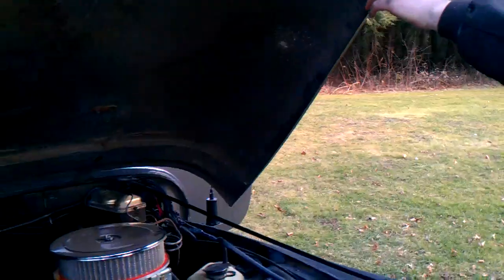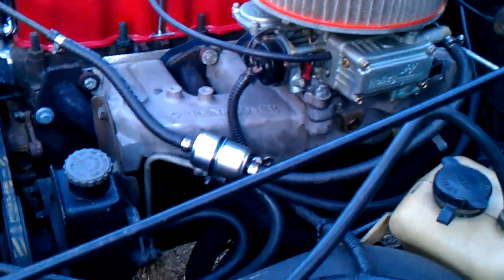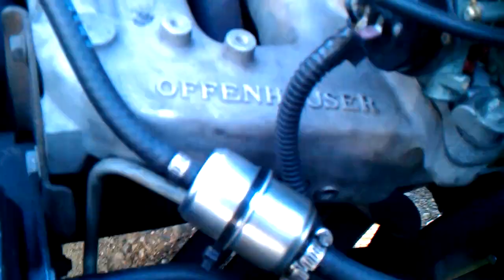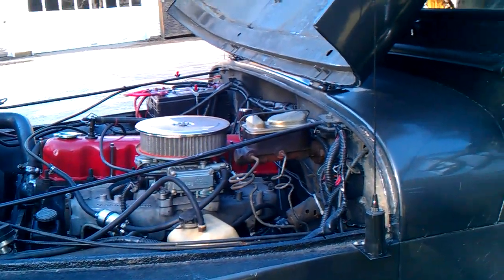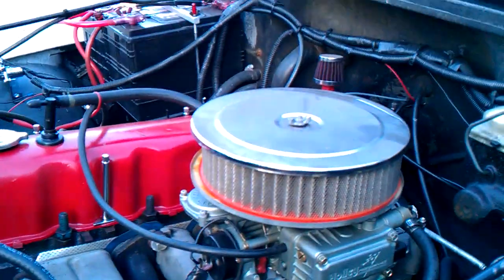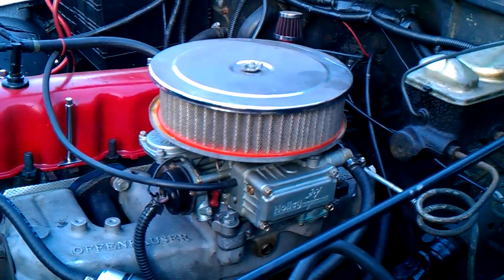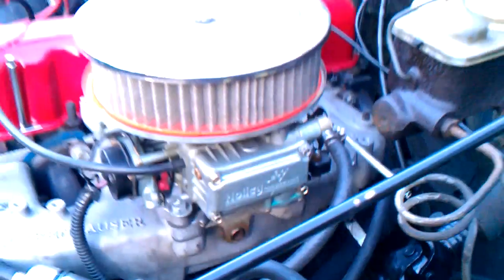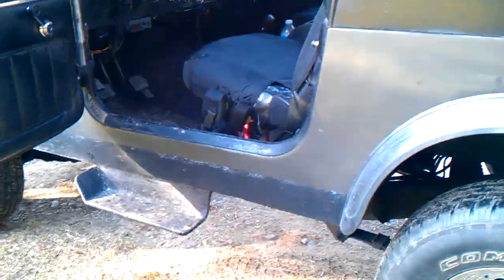81 jeep cj-7 exhaust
just did a short video on my exhaust. Its a 75 amc 232 motor with a pacesetter hedder and a 4 barrel holly 390 cfm, runs good now after tuning the carb, just gotta fix the damn lifter tick lol, any questions let me know